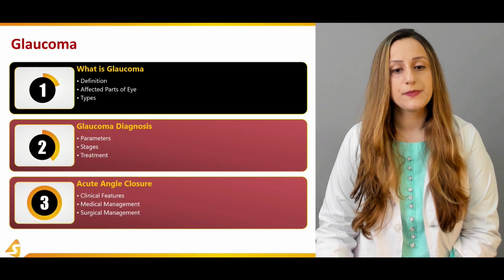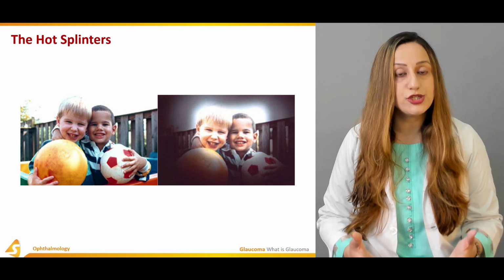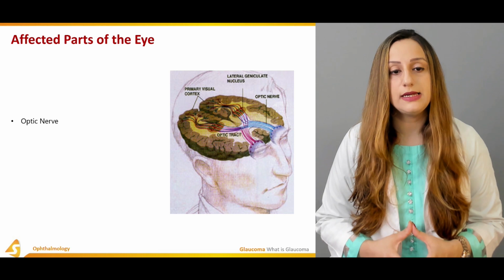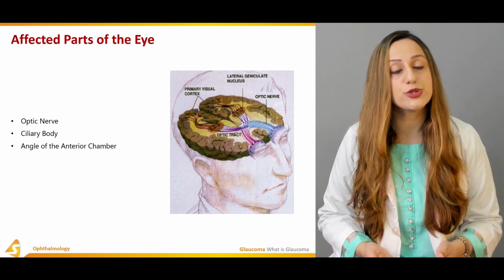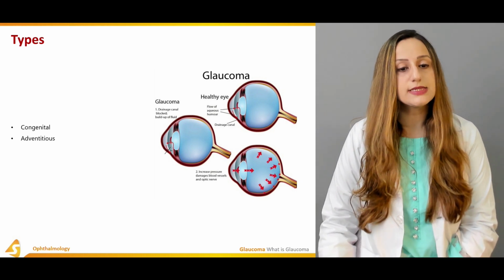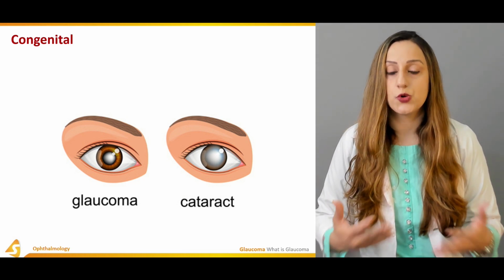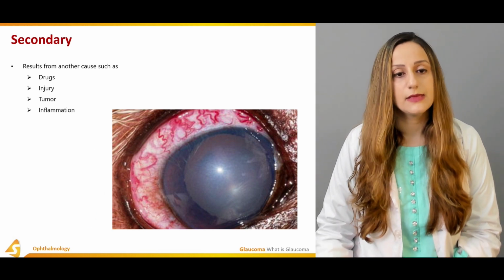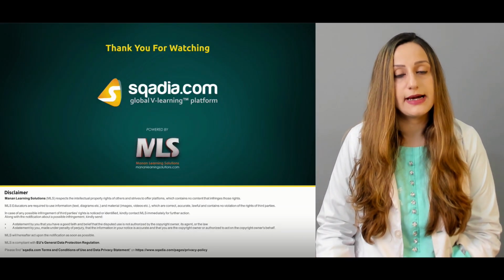Glaucoma - What is Glaucoma?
This section emphasizes what is glaucoma. Initially in this section, Dr Hina Khan has shed light on the definition in addition to the affected parts of the eye.

Then this section has been summed up by a mention of types.